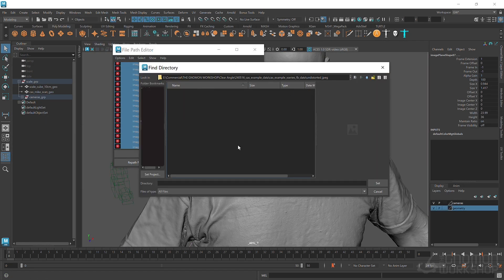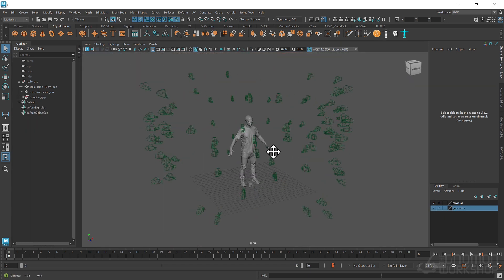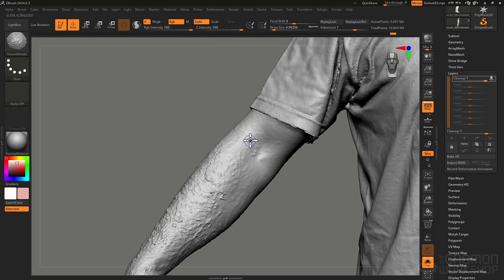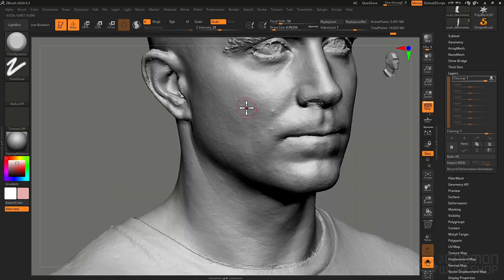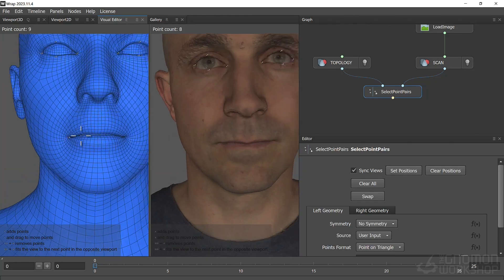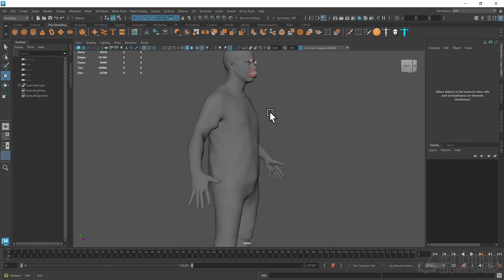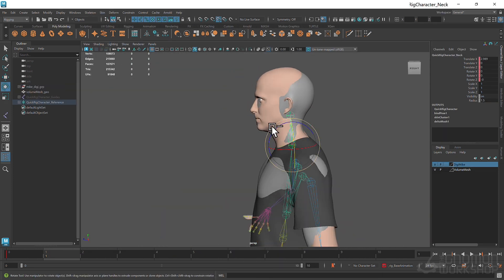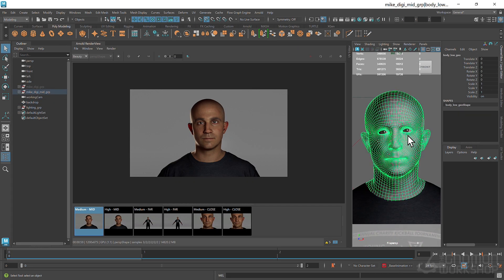Creating Efficient Digital Doubles for VFX with Pat Imrie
Learn how to create digi doubles for VFX production efficiently without sacrificing on quality using THIS industry-standard workflow

MAYA, WRAP & ZBRUSH CHARACTER CREATION WORKFLOW WITH PAT IMRIE

This 3-hour workshop by Pat Imrie is aimed at beginners without any experience creating a digital double, though the information included will also be helpful for seasoned professionals looking to expand their knowledge and update their workflow.

Pat’s goal with this workshop is to replicate as closely as possible what it would be like to work on a digi double task in a studio setting. Using scan data from Clear Angle Studios a supplier of scan data for the film and TV industries, the workshop kicks off with a lesson about how to prepare the scan data in order to maximize how it can be used to create an asset at multiple levels of detail. He then explains in detail how to use Wrap by Faceform to match the base mesh to the scan data before exploring various techniques that can be used for quickly replicating the clothing using Maya and ZBrush.

Additionally, Pat walks through how to build a basic-pose rig to help repose the asset and looks at how to project and test texture maps to ensure the asset is properly prepared to pass on to other departments.

By completing this workshop, you will have gained a better understanding of the workflows used to create high-quality digi doubles and what their place is within a production pipeline.

The base mesh topology that Pat created specifically for this workshop is included as a Project File in .OBJ and .FBX formats.

CHAPTERS:
— Reviewing & Prepping Scan Data
— Prepping the Base Mesh
— Editing the Scan Data in ZBrush
— Digi in a Day: Part 1
— Digi in a Day: Part 2
— Creating a Pose Rig
— Standard Digi Double: Part 1 — Wrapping
— Standard Digi Double: Part 2 — Retopology
— Standard Digi Double: Part 3 — Projecting Textures
— Standard Digi Double: Part 4 — Render Test
— Determining What LODS to Use
— Creating LODS
— Refining the Digi Double Using Photo Reference
— Creating a Meniscus Using ZBrush & Maya
— High-Res Clothing Workflow Overview
— Sim Meshes for Clothing
— Wrap Up
— Outro